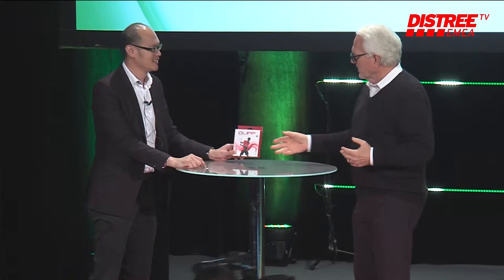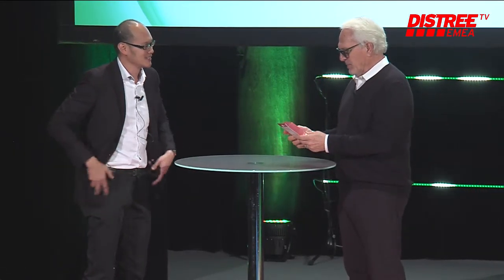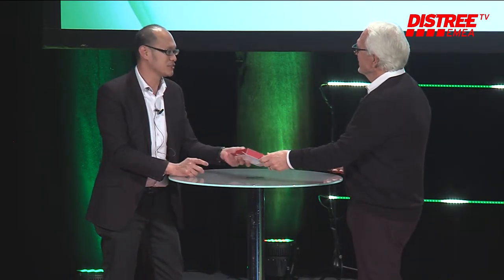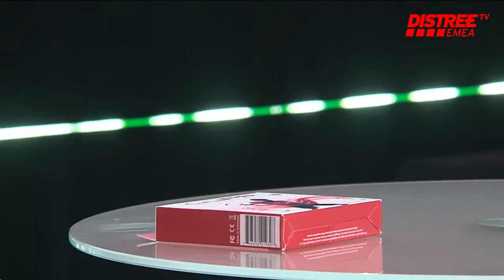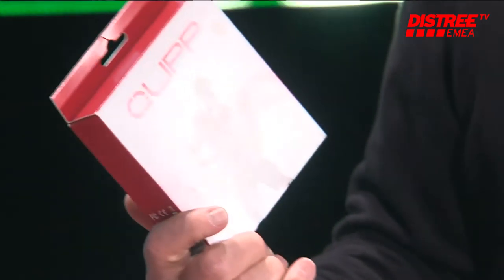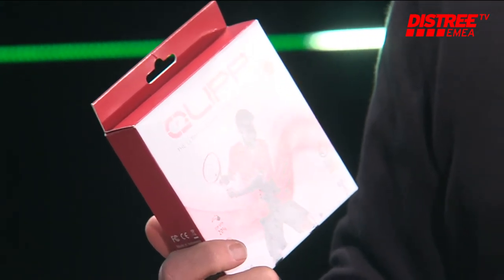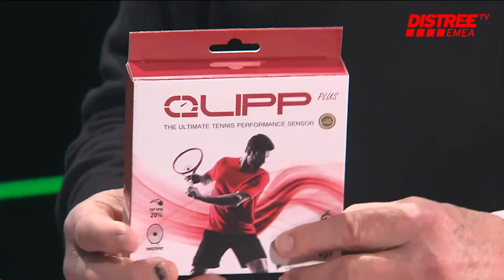QLIPP - Fresh: A First Look at New Technology